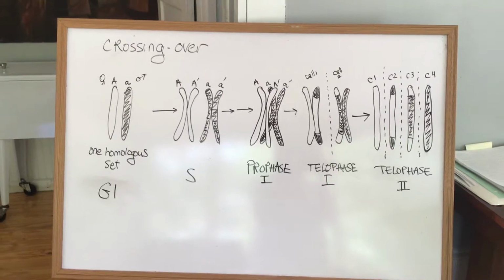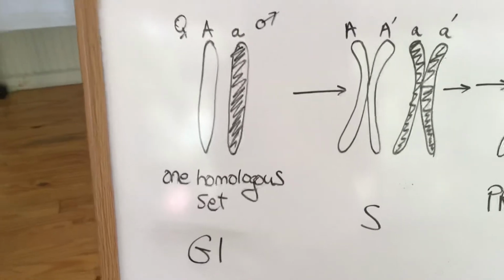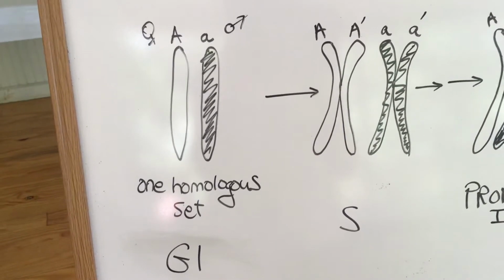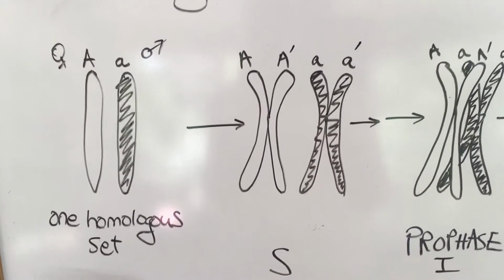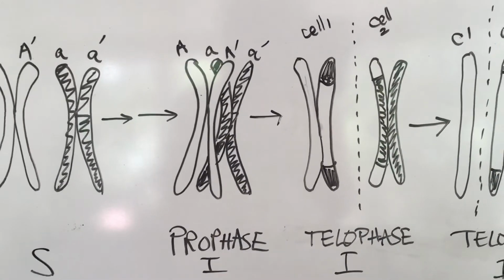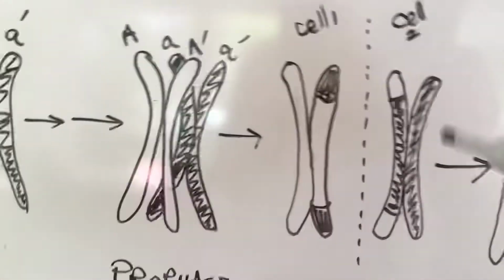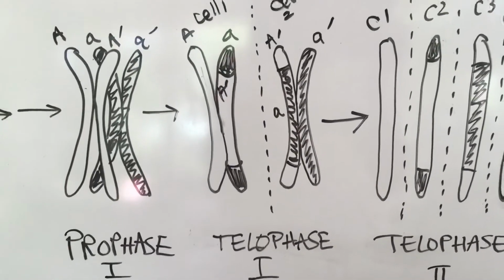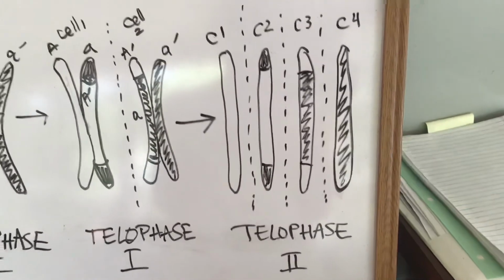Coronacam Meiosis (P 3)